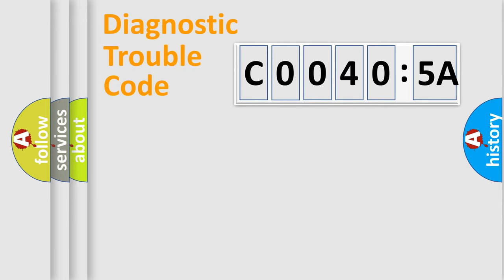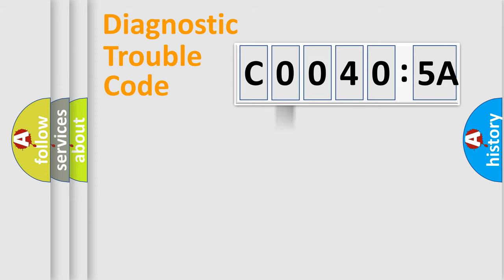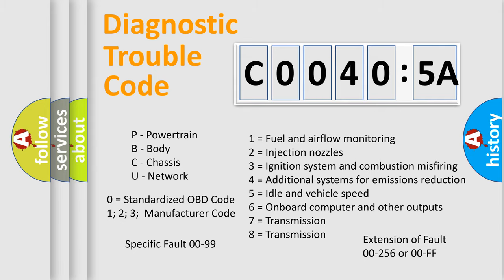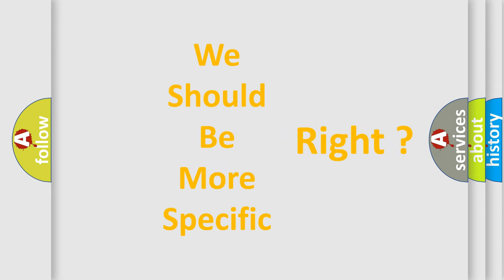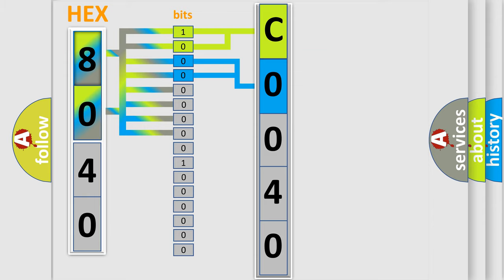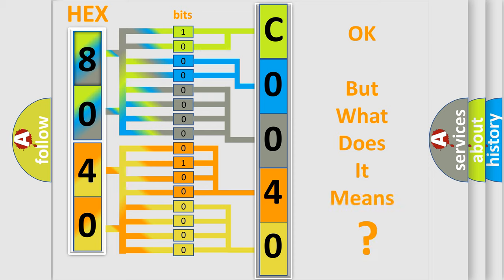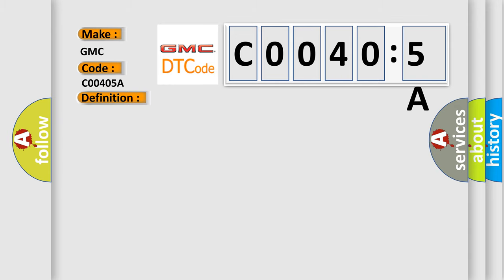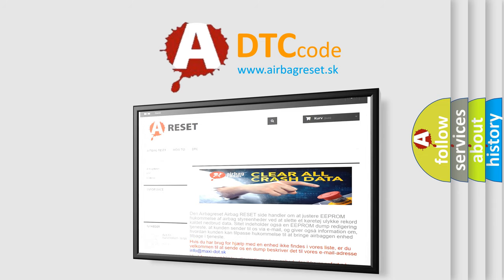DTC GMC C0040-5A Short Explanation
Contents:
0:21 Basic DTC analysis according to OBD2 protocol standard.
1:48 Insight into programming
2:58 A diagnostically understandable description of the Diagnostic Trouble Code
3:05 Basic error definition

Make:
GMC
Code:
C0040 5A
Definition:
Seat belt pre-tensioner (LH) (squib) system fault for power supply circuit (short-circuited to power supply)
Description:
This DTC is set if there is abnormal resistance between the input terminals of the driver’s seat belt pre-tensioner (squib).
Cause:
Damaged wiring harnesses or connectorsShort to the power supply in the driver’s seat belt pre-tensioner (squib) harnessMalfunction of the SRS-ECU